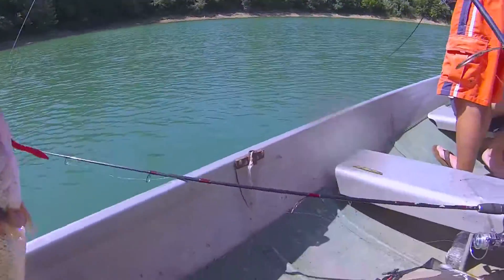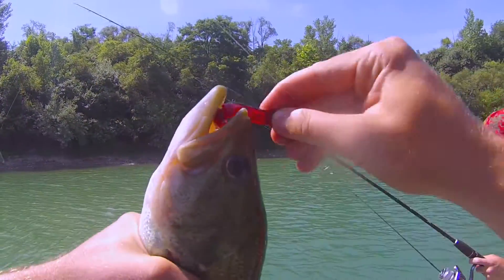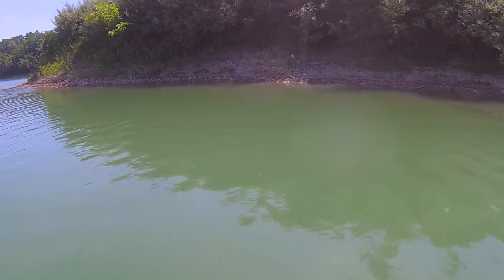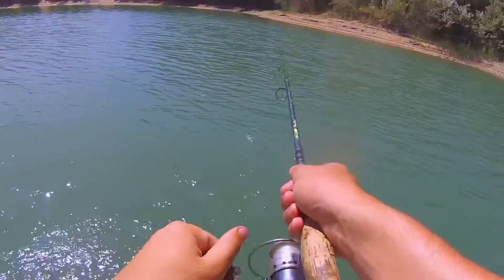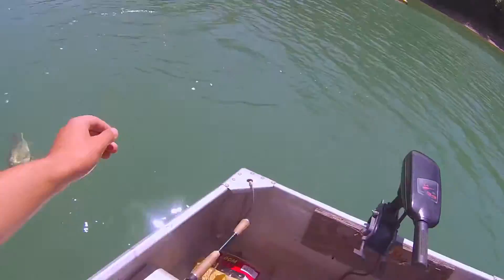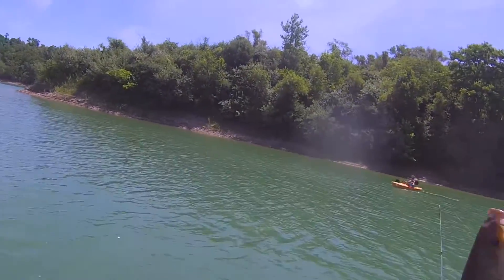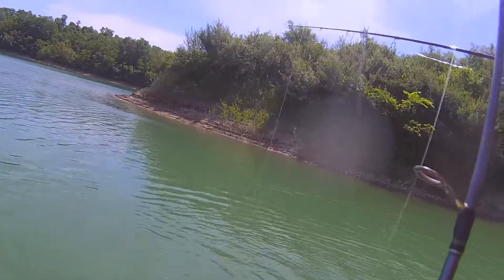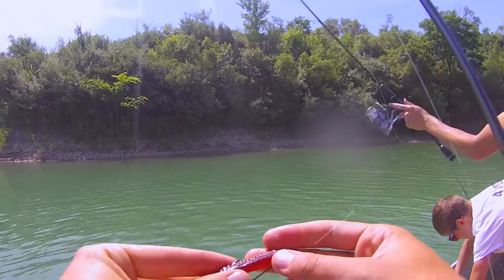SOFT PLASTIC WORM BASS FISHING (DEEP CLEAR WATER)!!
Sometimes its hard to put down the finesse soft plastic worms. They are one of my favorite ways to target bass and catch lunkers! In this video, I fish the bass factory strip mine AGAIN! We target them in deep water using shaky head trick worms and wacky rigged senkos. Highly recommend using one or both of these techniques the next time you get on the water!